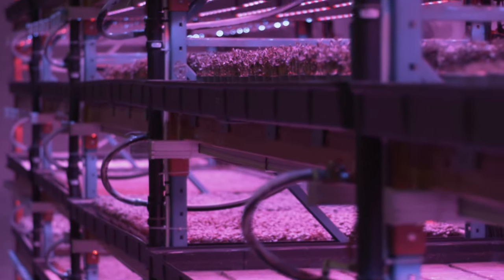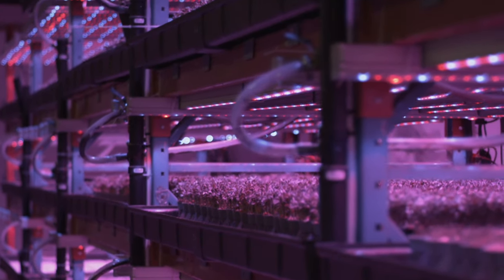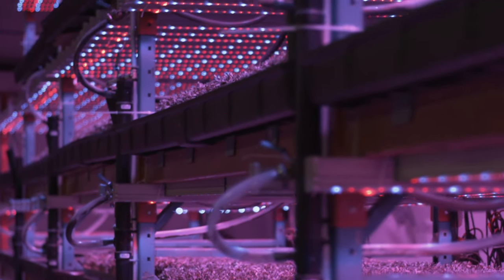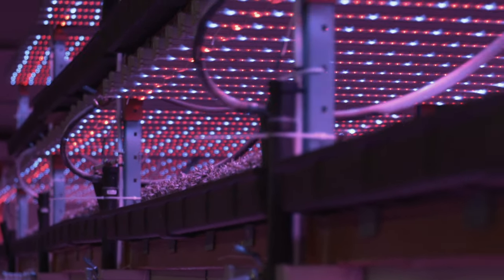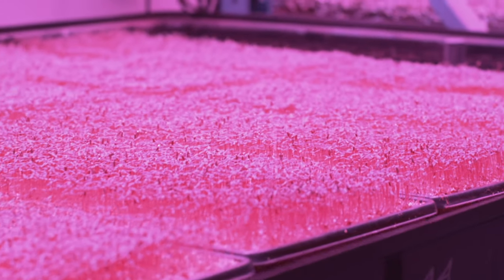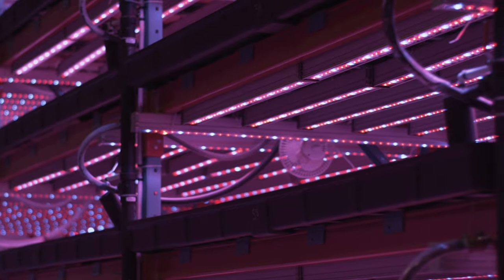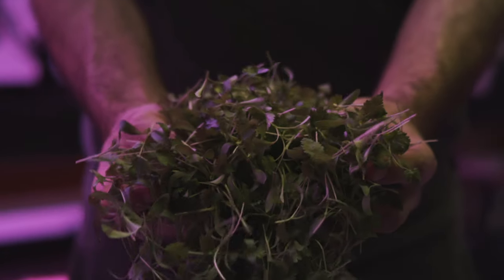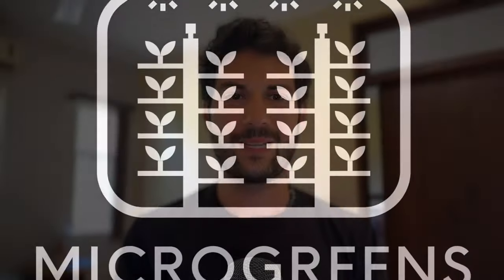Chef's Insider Secrets: How To Sell Microgreens To Restaurants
Join host Jonah Krochmalnek in a captivating conversation with Junior Vo, the executive chef and partner of Noko Nashville, as they delve into the world of microgreens farming and culinary applications. Gain insights into the criteria for selecting microgreens growers, including reliability, quality, and understanding customer needs. Learn about Junior's positive partnership with Pinky’s Micros and the importance of trust in the chef-grower relationship. Don't miss out on this enriching dialogue on microgreens, sustainability, and the culinary arts.

The BEST Supplies To Grow Microgreens:
***USA Links***